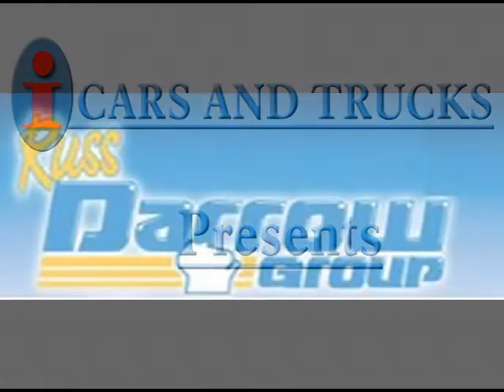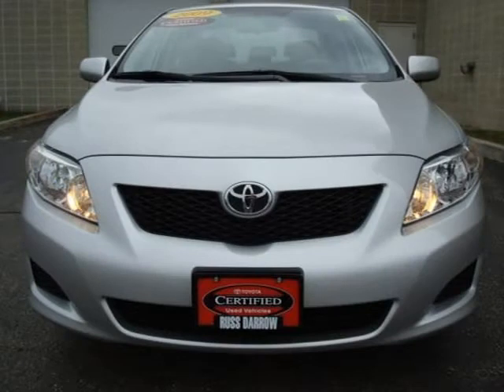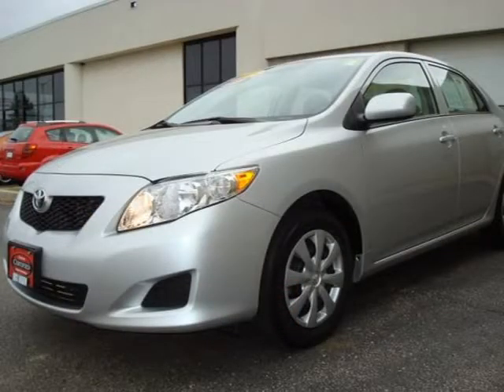2009 Toyota Corolla Milwaukee WI WI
Price: $ 14,987
Mileage: 21,013
Body Style: Sedan
Ext. Color: Classic Silver Metallic
Int. Color:
Engine: 1.8L
Drive Type: FWD
Fuel Type: Gasoline Fuel
Doors: 4
Stock No.: TPJA1268
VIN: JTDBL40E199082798